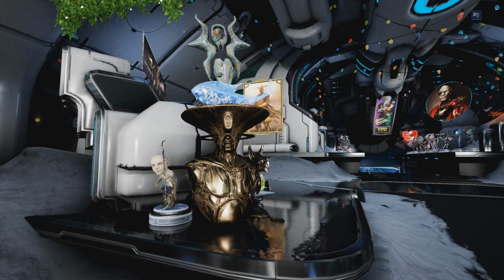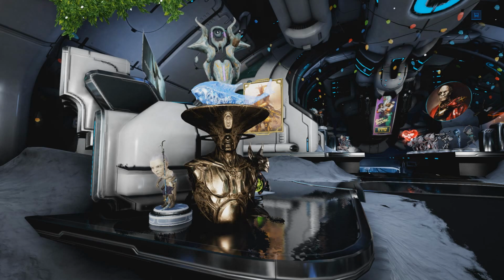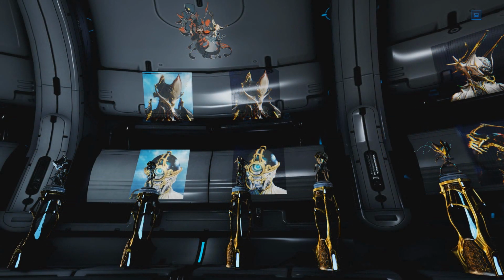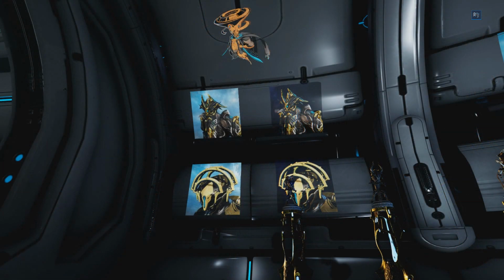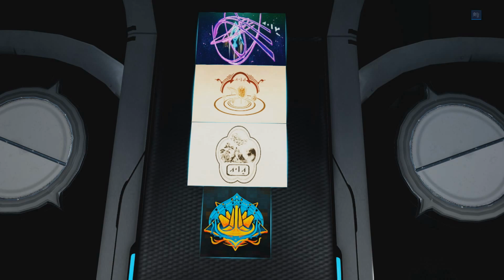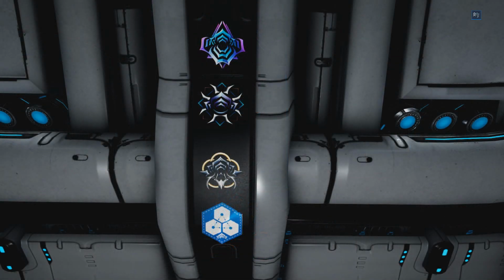My Orbiter Decorations, Placements & Acquisition guide [2019] (Warframe)